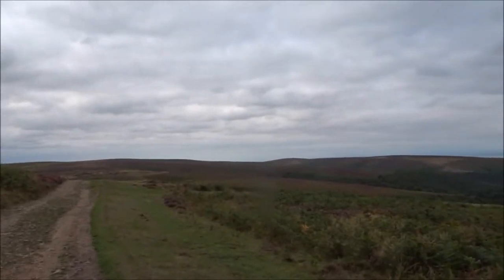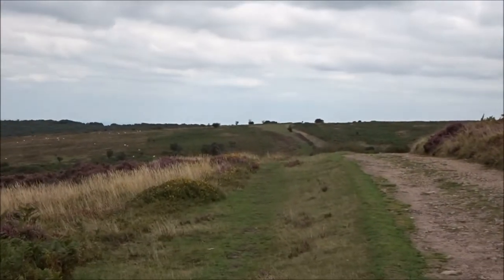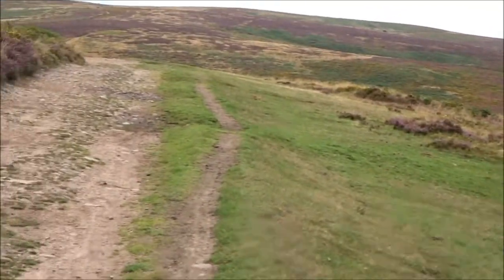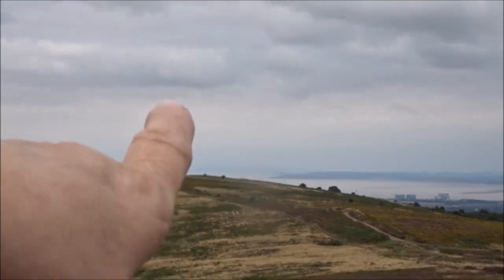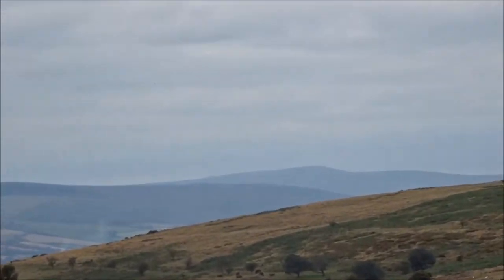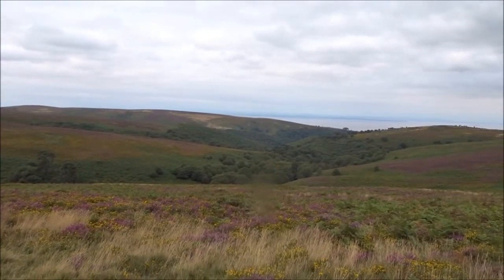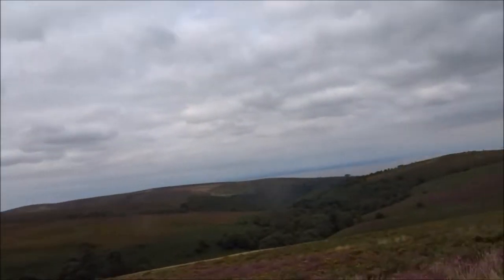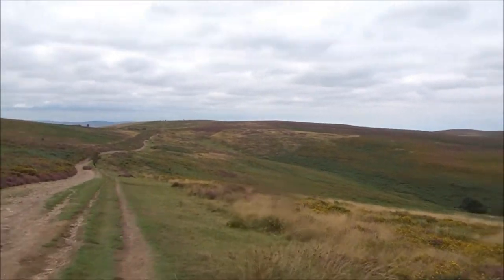Quantocks Visit, Part VII, 'A Beautiful Landscape Surrounds Me' by Sheila August 28th 2018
The beautiful Quantock Hills--a place for creative minds like Wordsworth and Coleridge and all of us---a place of inspiration and joy. However, I do worry about the deer--so unusual not to see the deer--have they moved to the Exmoor landscape further over I do worry about them feeling under threat as us humans encroach upon their territory...It will not be good if the deep depart--not good at all...